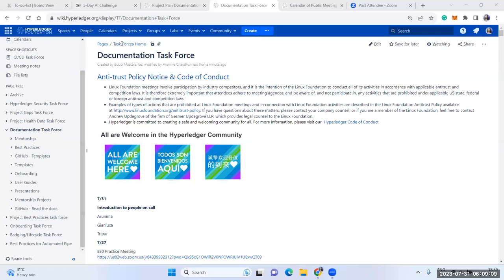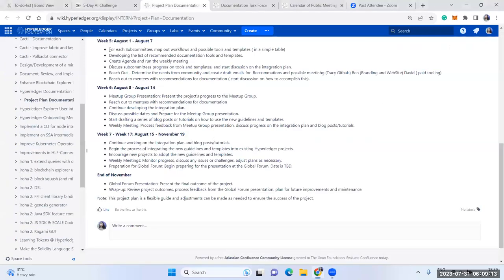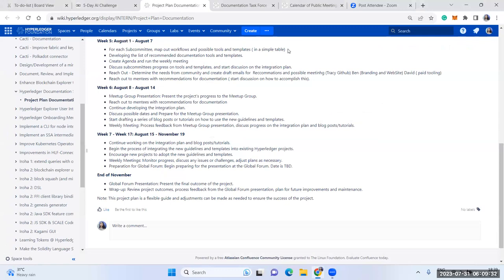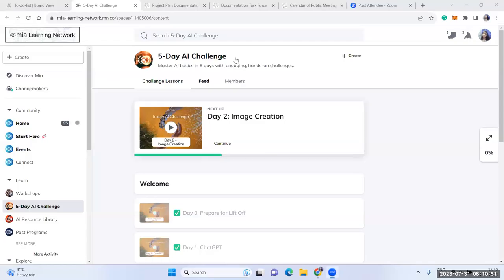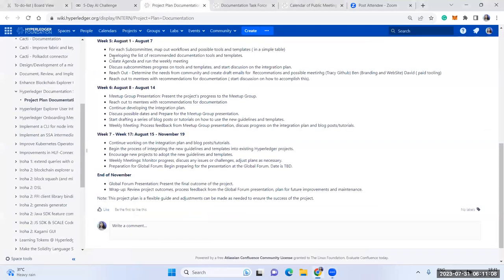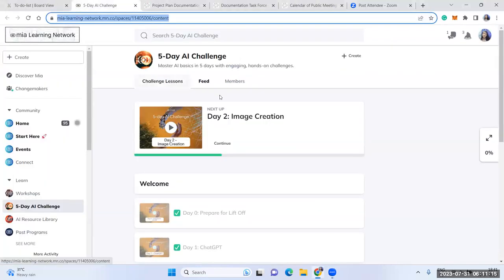2023 07 31 Onboarding and Documentation Task Forces